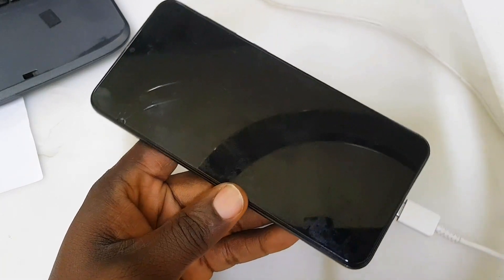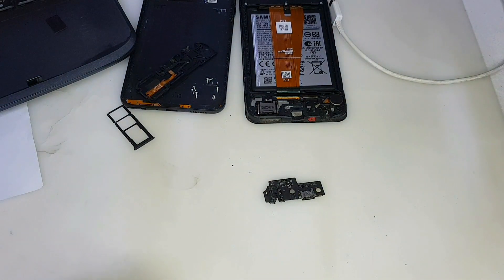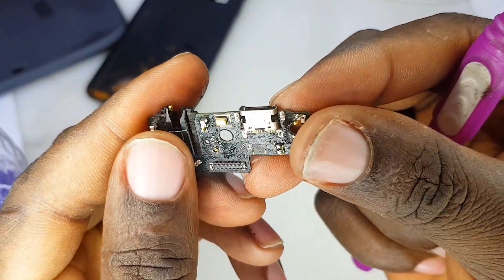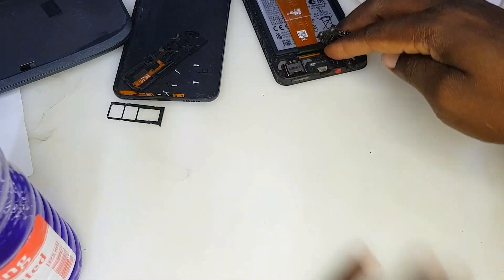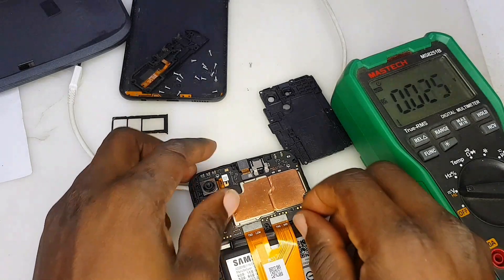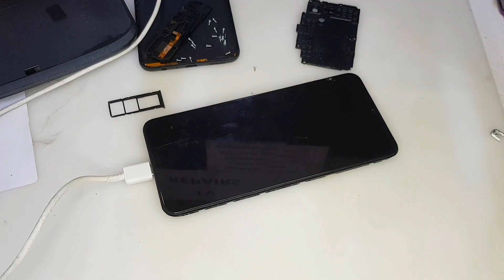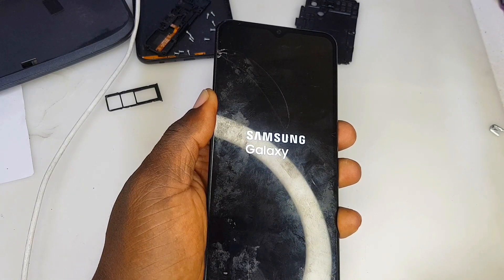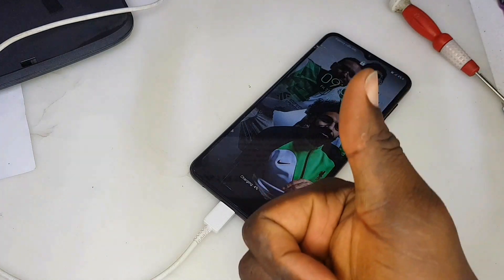How to fix Charging Not increasing or Stuck on Charging Logo On Samsung Phones. Face revealed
This video is about how to fix Charging Not increasing On Samsung Phones, detailed and practical explanation.

Regards:
MojikKay Fixit.